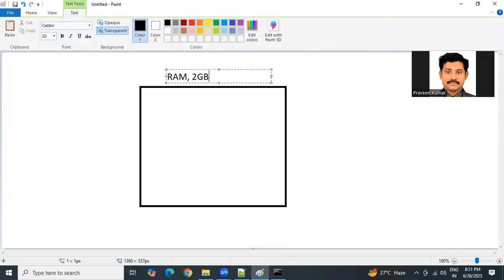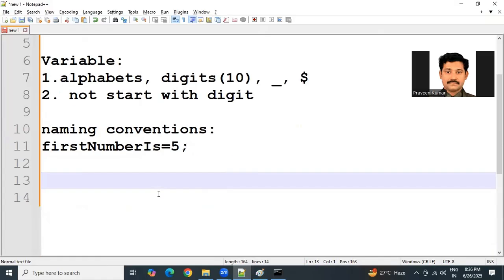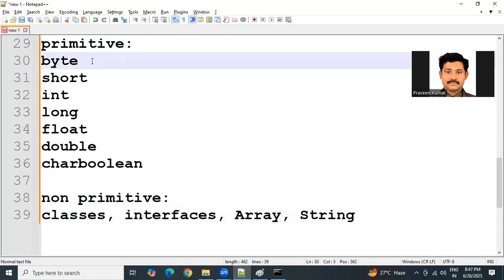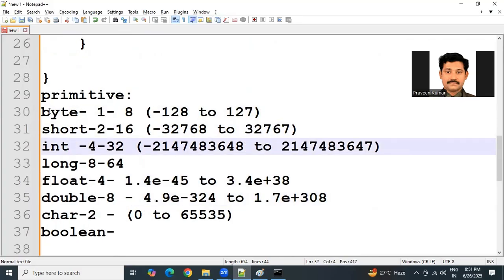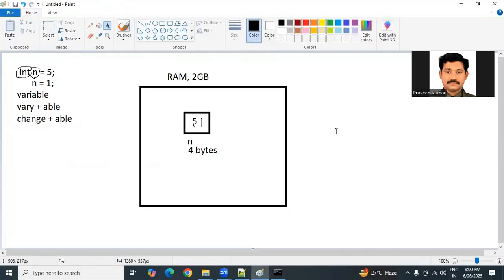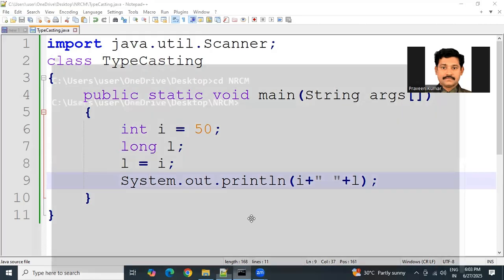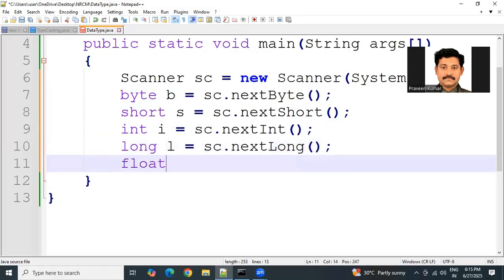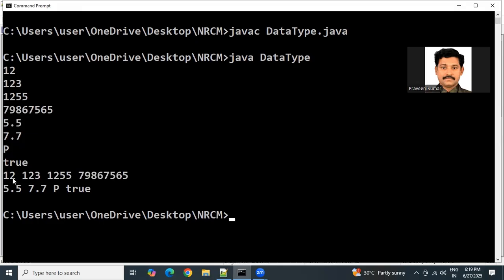Company Specific Training(Java Programming)-Session 1Variables, data types, typecasting, IOoperation